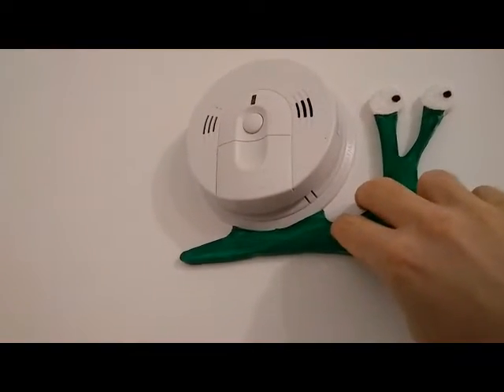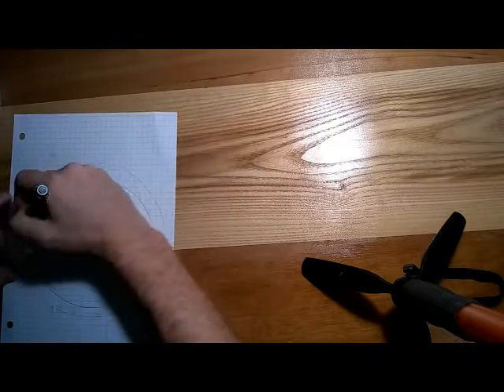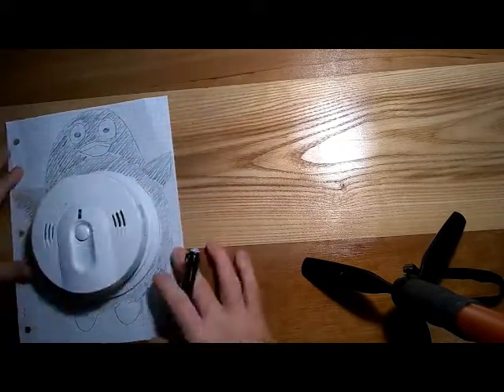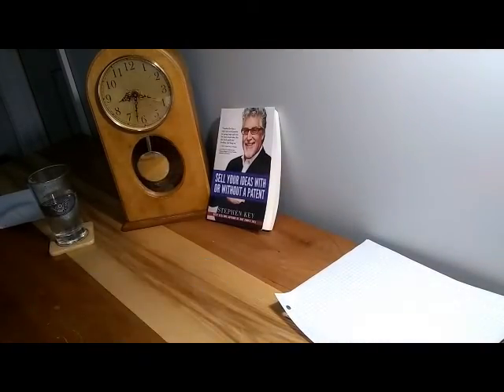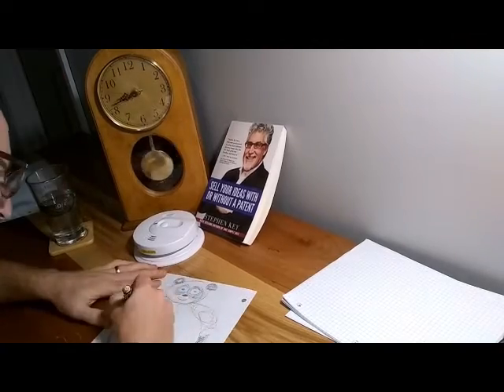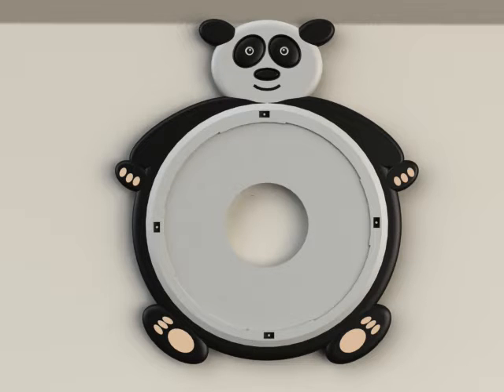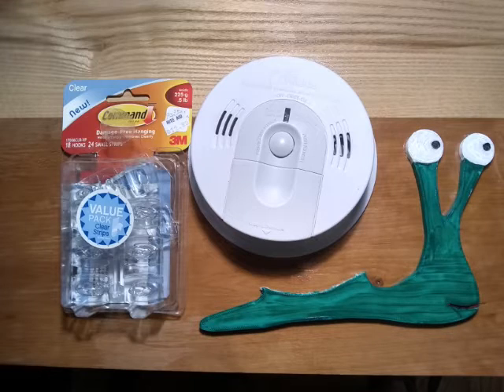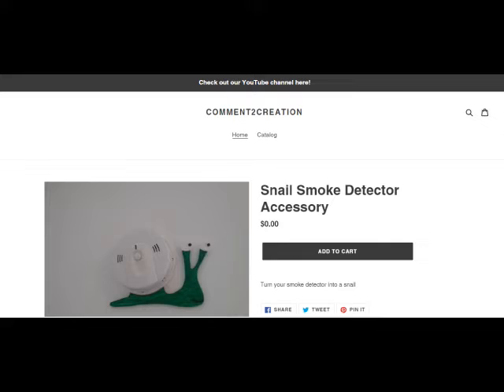Snail Smoke Detector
Turn your smoke detector into a snail.